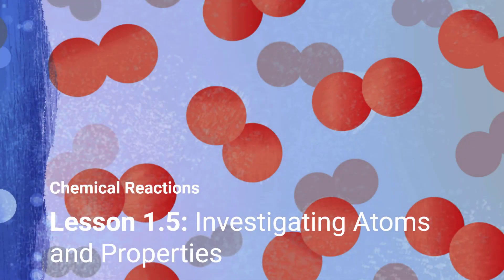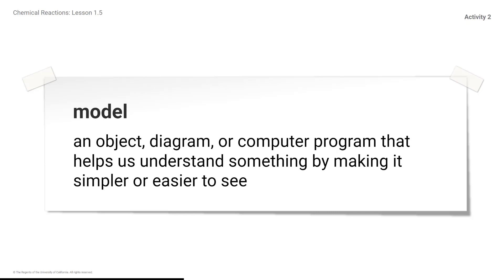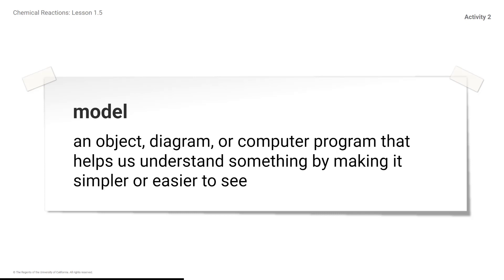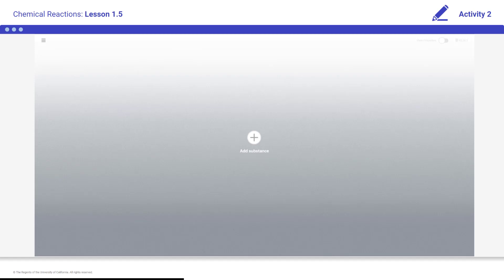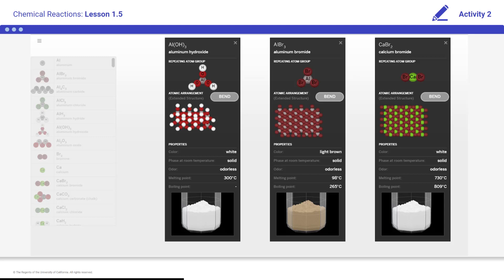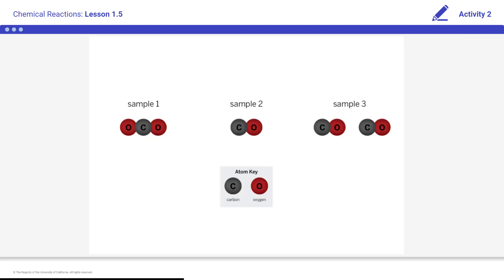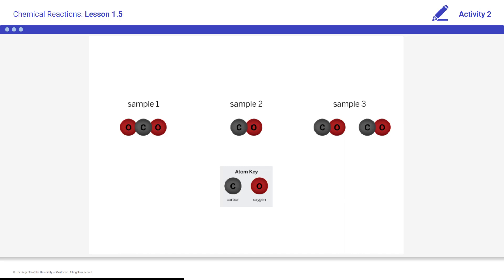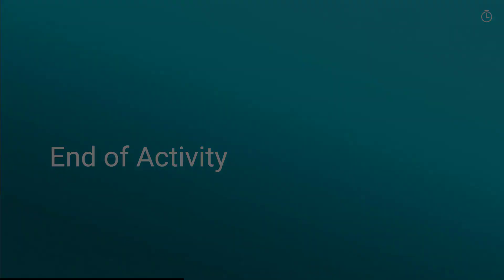Chemical Reactions Lesson 1.5 Activity 2